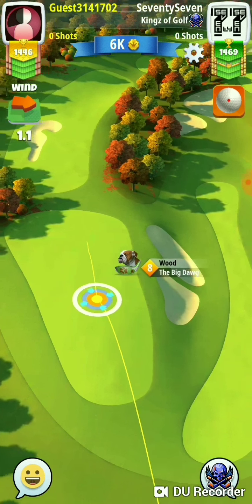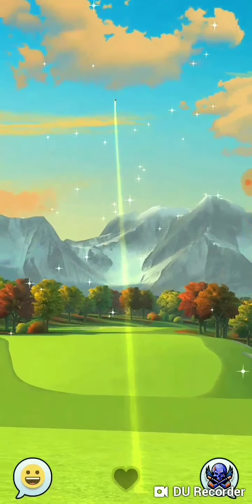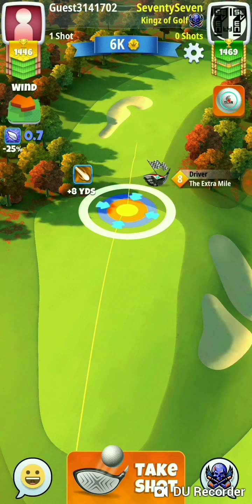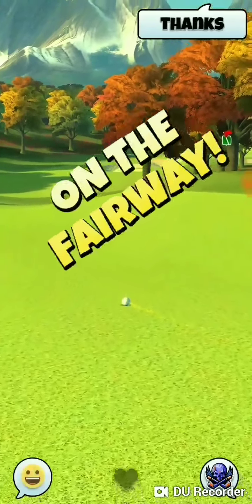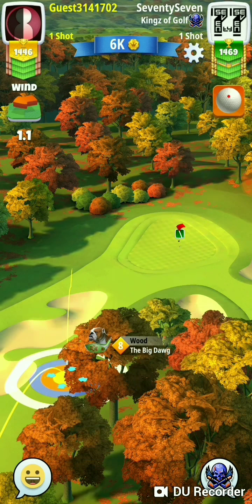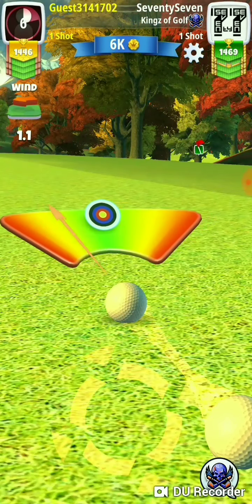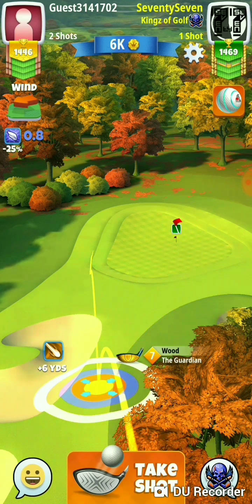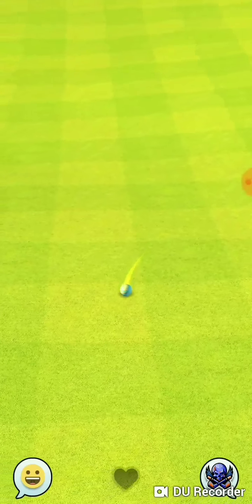Golf Clash Eagle Peak Hole 9 Par 5 (Fall Major)